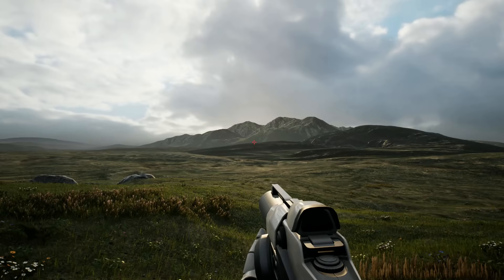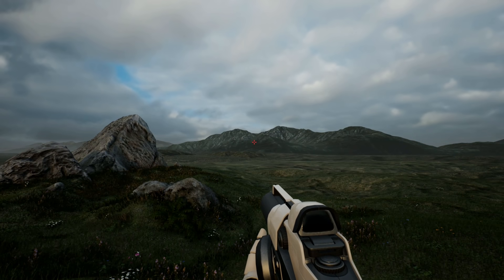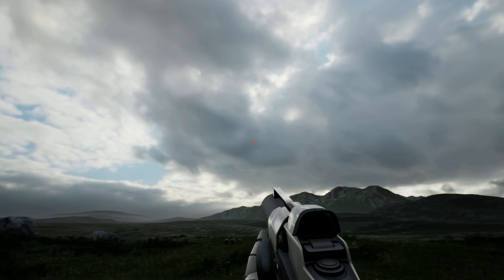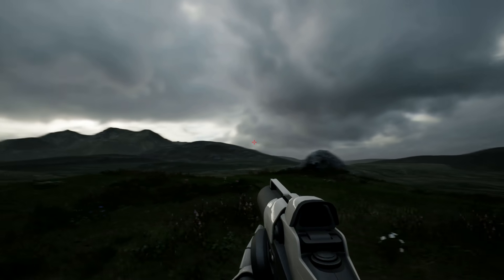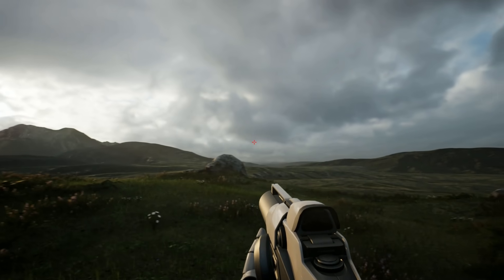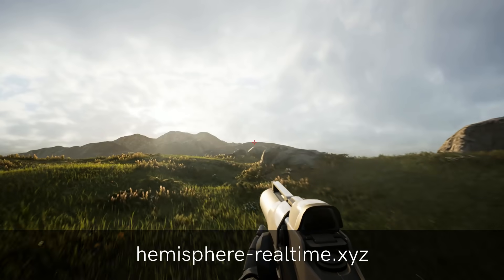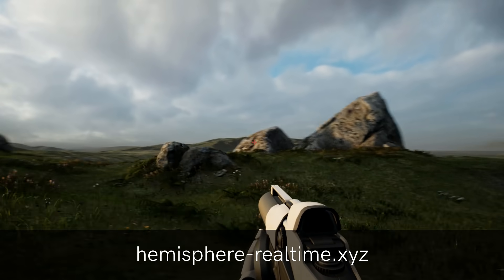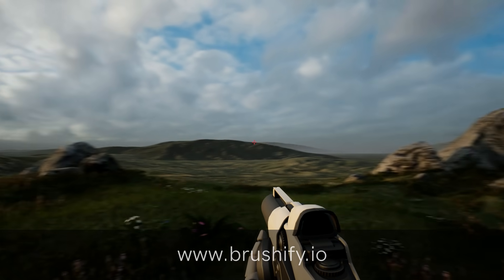Photorealistic Skies in UE4 (Hemisphere skies + Brushify)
Hemisphere skies is a plugin for unreal engine 4 that allows you to add photorealistic moving skies. The skies are based on real life timelapse recordings.
to learn more about the plugin.

- Unreal Engine 4 Level design and environment toolkit and tutorials.